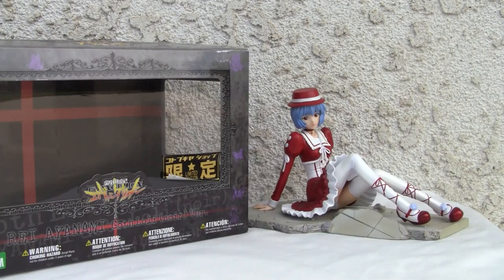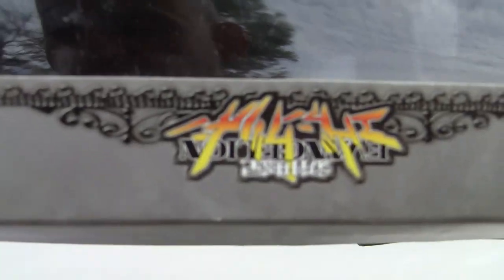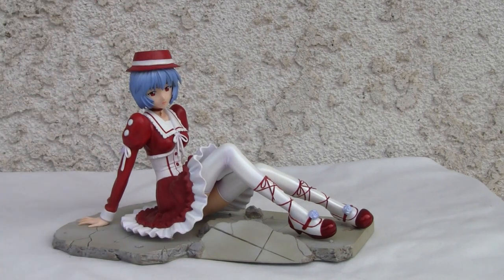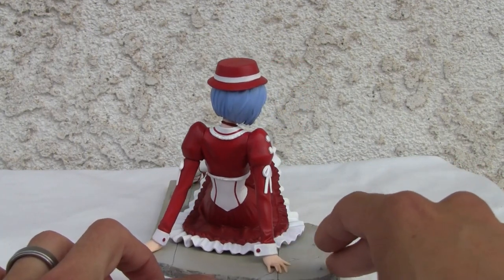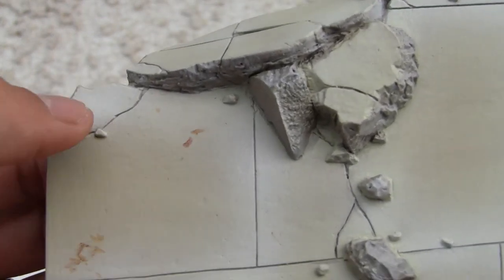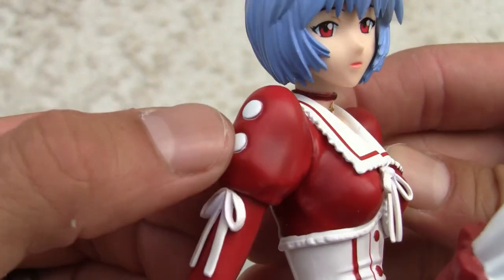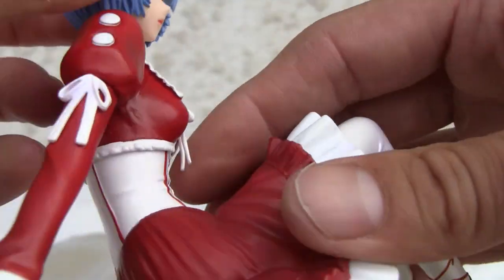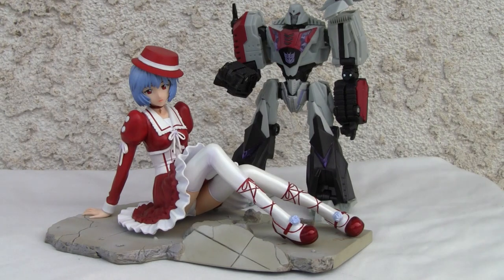Neon Genesis Evangelion Rei Ayanami Goth Loli (noir) ver. 綾波 ﾚｲ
I like this PVC figure.  The black version would be more goth, though.  It is a cute Lolicon meets steampunk PVC figure.

Rating:  8/10

新世紀エヴァンゲリオン綾波 ﾚｲGoth Loli (noir) ver. PVCﾌｨｷﾞｭｱ ﾋﾞﾃﾞｵﾚﾋﾞｭｰ。